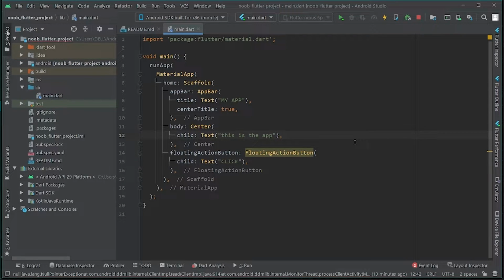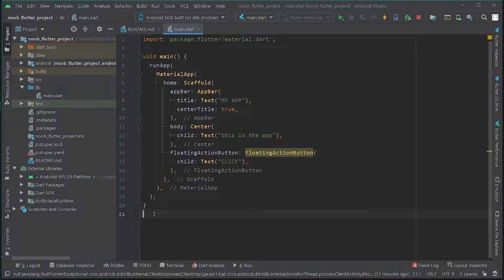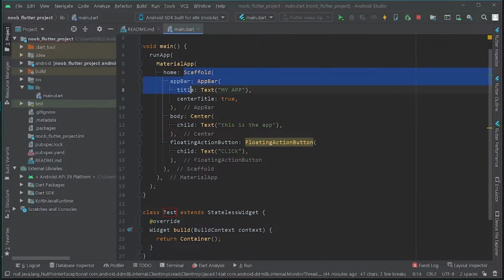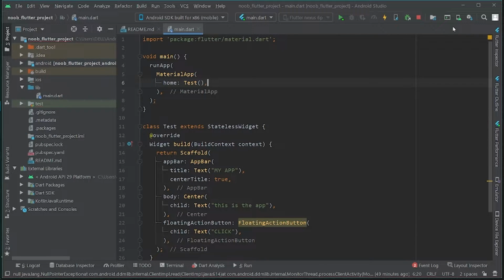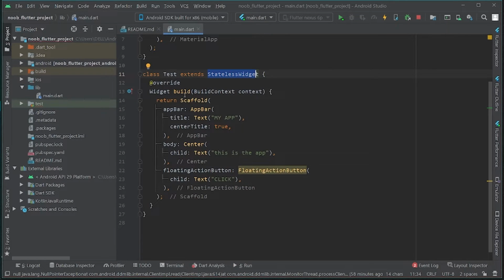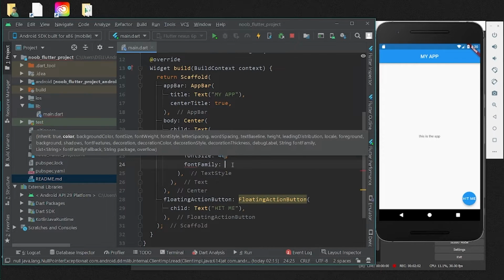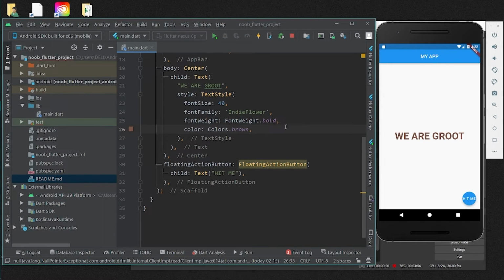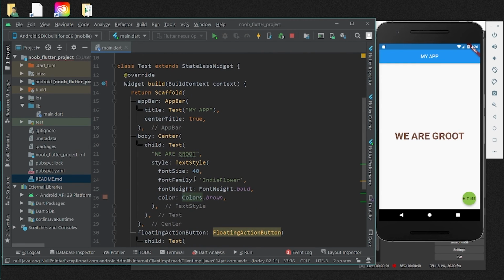Getting Along With Flutter 1.0 | Episode 10 | Widgets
Greetings,

All the App Development Enthusiasts out there!

Buckle Up!

GDSC CET-B brings you an amazing opportunity to learn right from the scratch. There will be YouTube videos posted every Wednesday and Friday on the topics of Android Development with Flutter where the Instructors will be teaching minutely and guiding you through the amazing journey to an App developer.

Today we are back again with another video and we will be proceeding with Widgets in Flutter.

Do comment out your doubts below!!

Channels:

00:00 Introduction
00:27 What is a state?
00:42 Types of widgets
01:51 Why widgets?
04:30 hot reload
08:16 Override